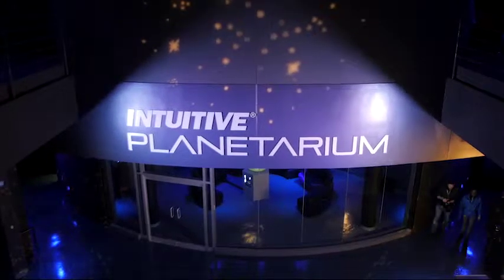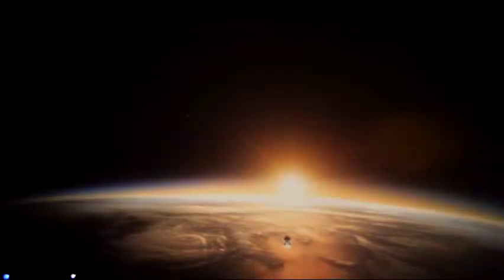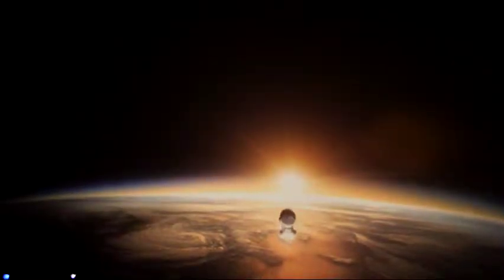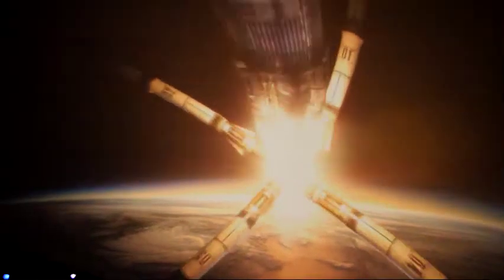INTUITIVE Planetarium 3